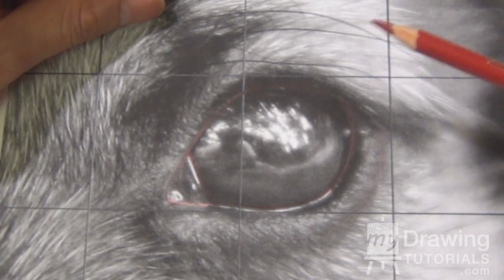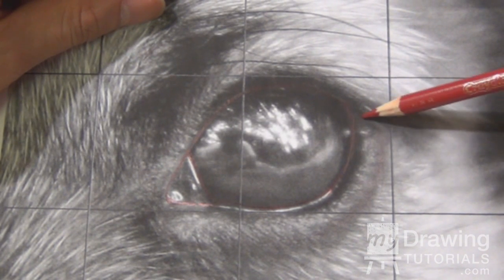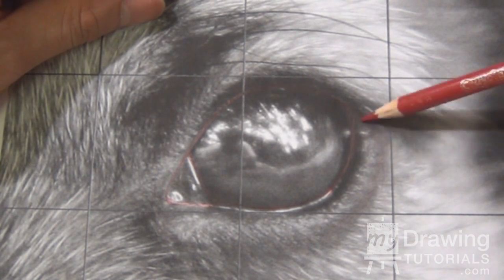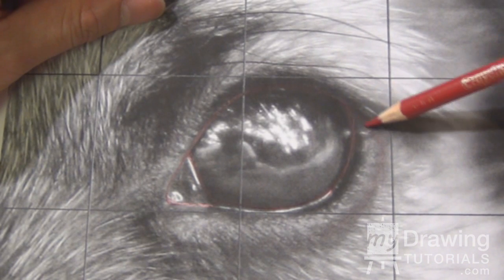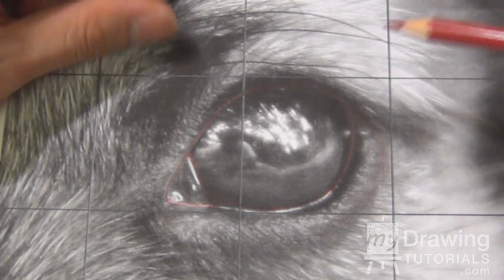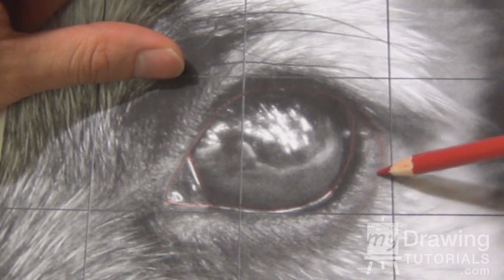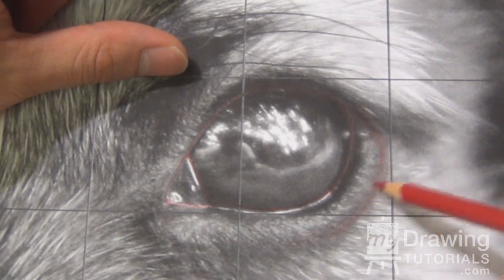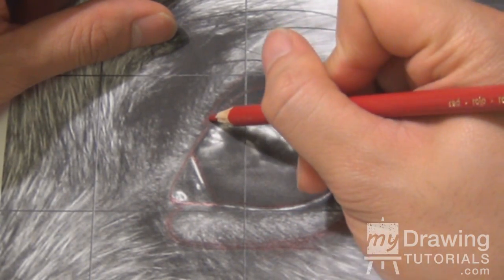Drawing Pet Portraits Part 1 - How To Draw A Dog's Eye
Description:

Hi! And welcome to this new tutorial series on how to draw animal portraits.

This will be a 5-part series where we're going to cover many aspects of drawing a pet portrait.

Because of time constraints, we are going to focus on drawing a single part of an animal's face - a dog's eyes.

Through out the series, we will go though step-by-step how to draw a dog's eye and I will show you different techniques for making your drawing look realistic (like how to draw fur and how to shade the eye.)

In this lesson, we'll start by creating the rough outline of the eye. This process is a bit more challenging than drawing a human portrait because of all the fur and small details. But I'll go over some tricks to make your job easier.

I hope you enjoyed that lesson. Be sure to look out for the next lesson in your email tomorrow.

In the mean time, if you'd like to learn more about how to draw animal portraits, please check out my brand new course, "How to Draw Animal Portraits"

In this course, you'll learn all the shading and drawing techniques need to draw realistic animal portraits.

Though out the course, we'll go through drawing exercises to help you practice what you've learned and at the end of the course, you will have drawn your very own realistic animal portrait, from start to finished!

Also, please share this lesson with your friends by hitting the "LIKE" button and using the other social media sharing button on this page.